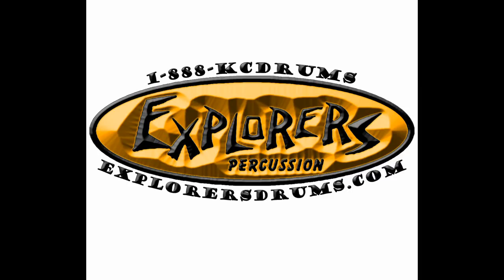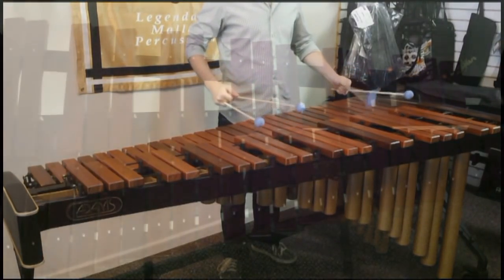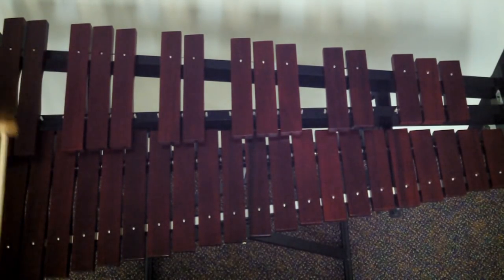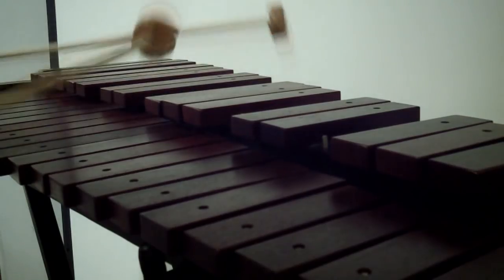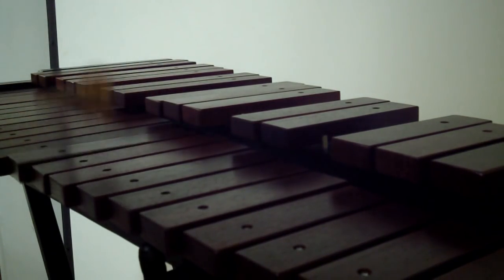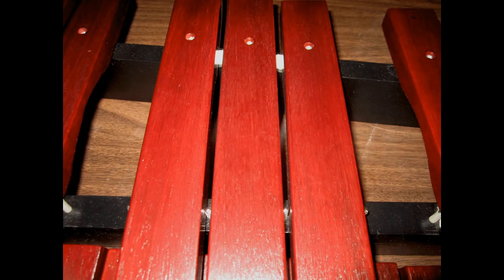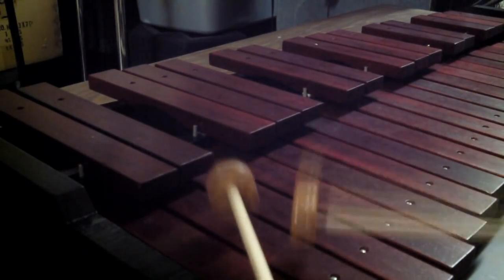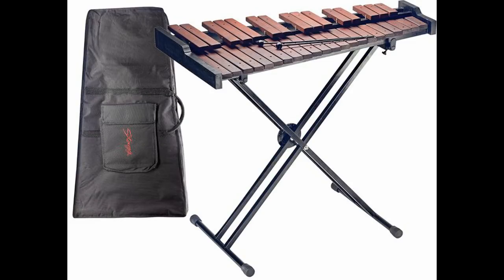Stagg 3 Octave Marimba Xylophone Student Marimba Table Top